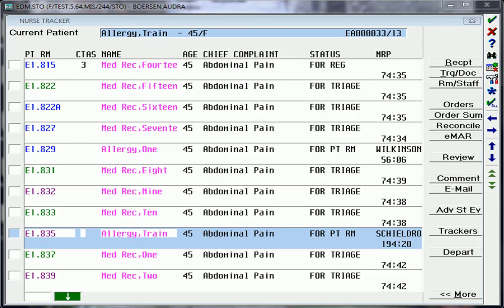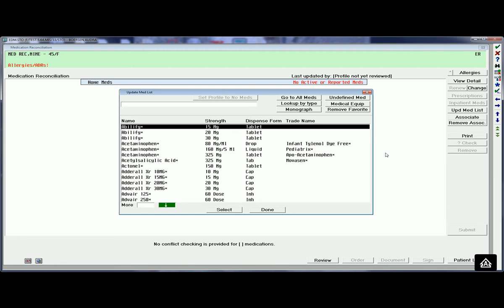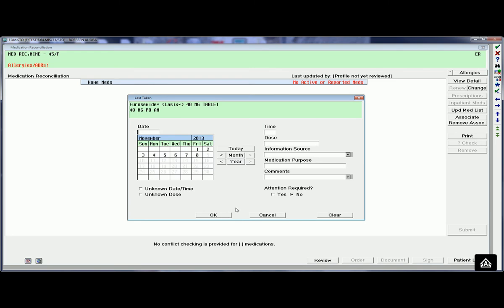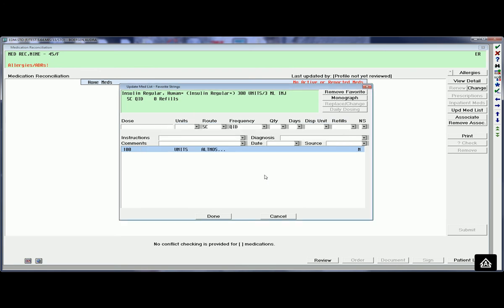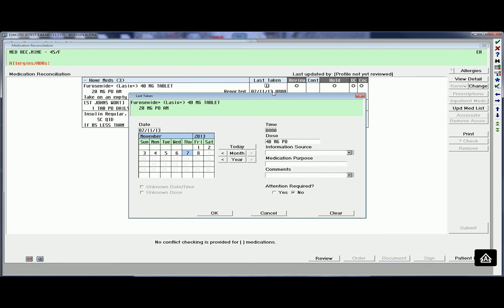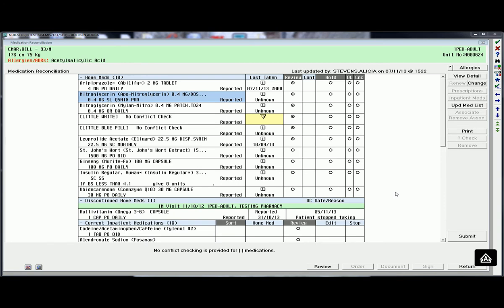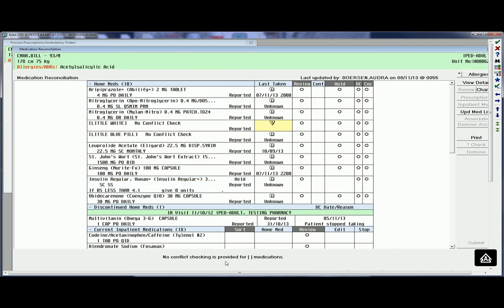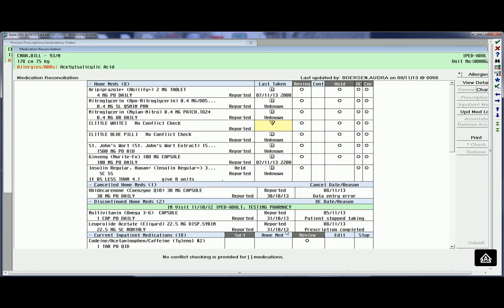eMedication Reconciliation Video